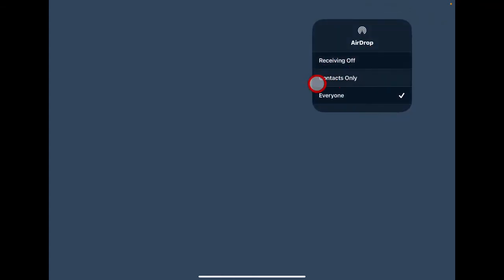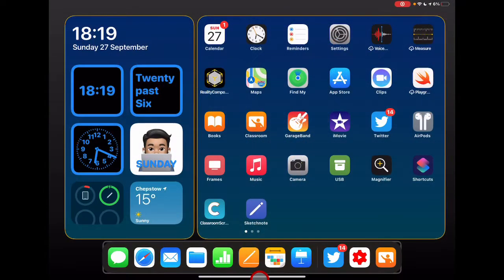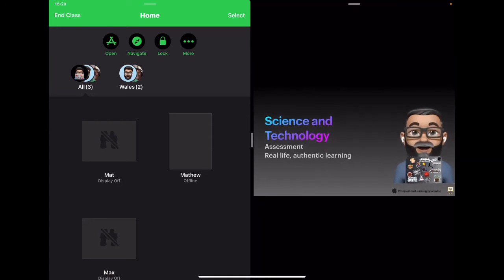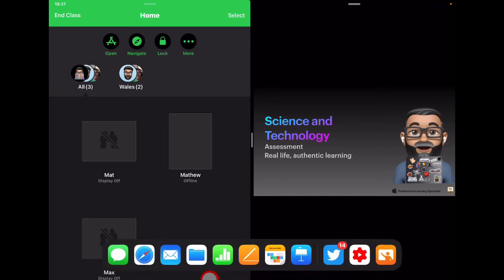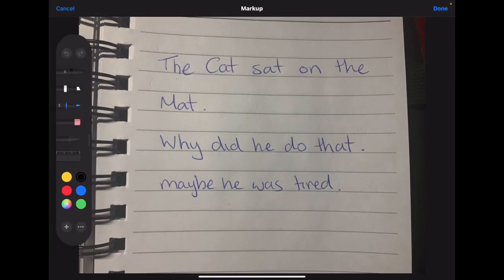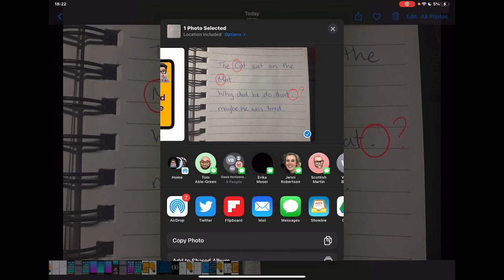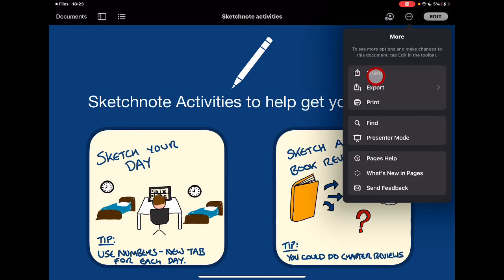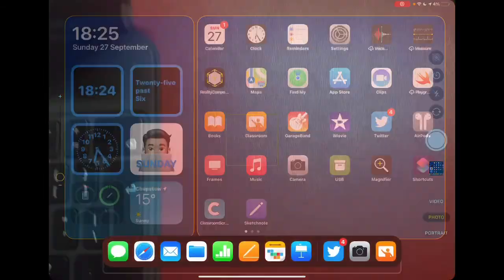Why iPad in Education? Developing Classroom Aproaches (iPad tips)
Using an iPad in the classroom opens up many opportunities for the teacher, it helps create a new environment and way of delivering sessions as well as new ways to interact with the learners and offer timely feedback and support.
Check out some of the approaches that the iPad opens up for you.